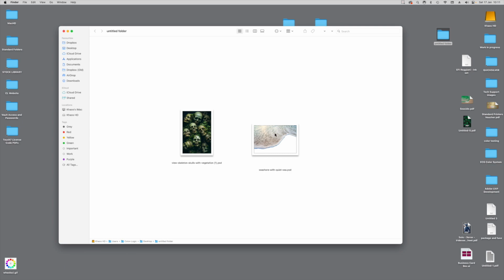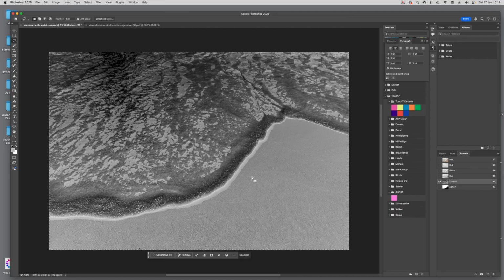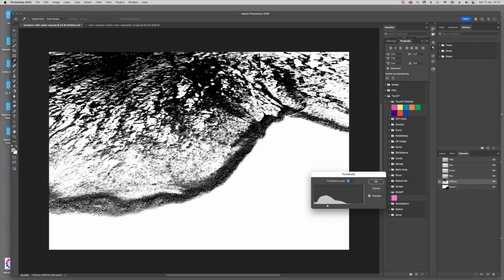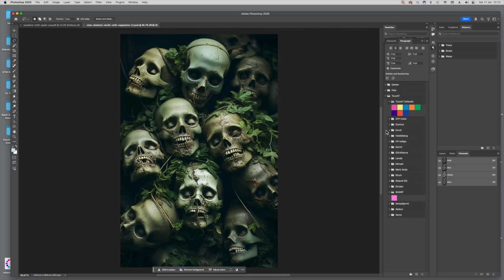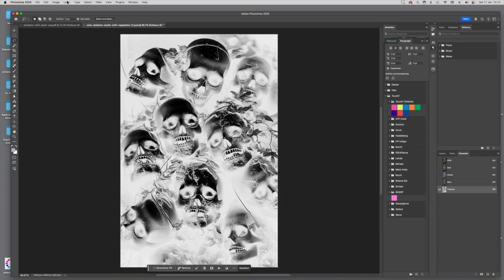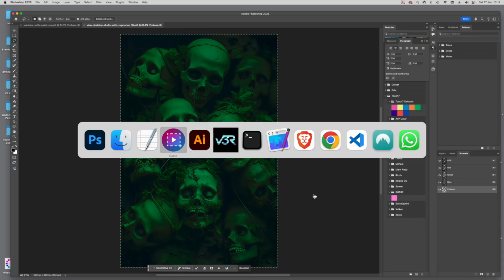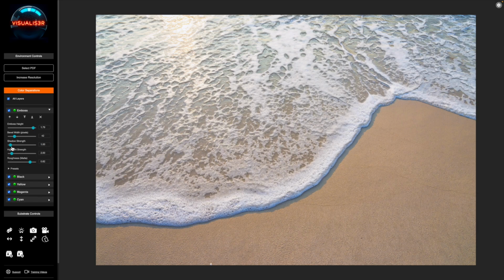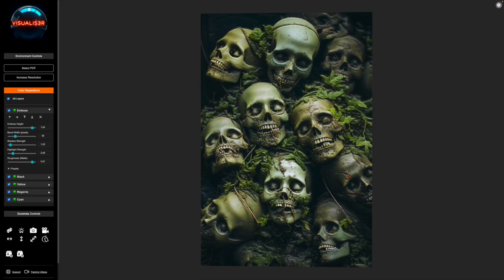Visualis3R — How to create Raised Texture